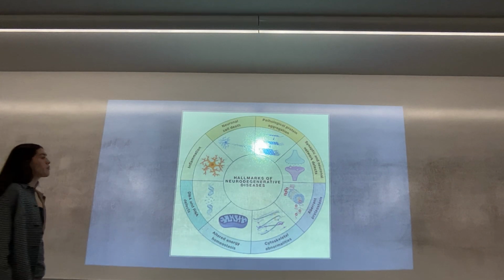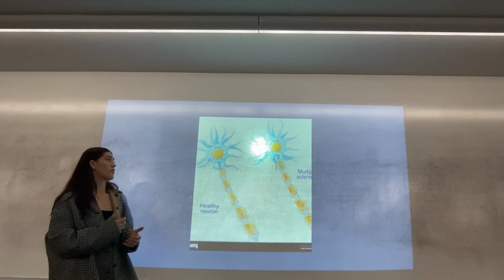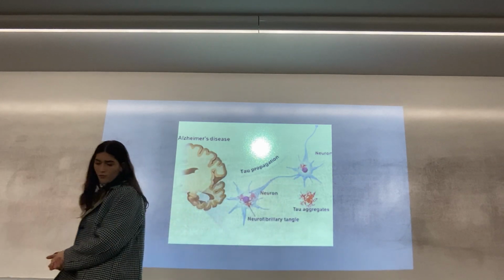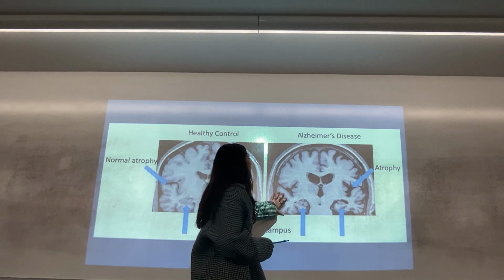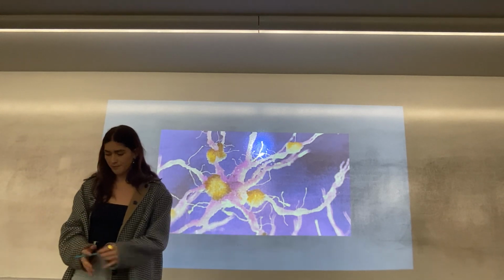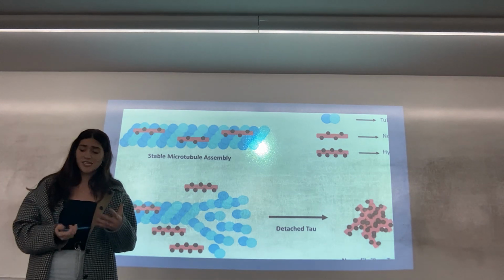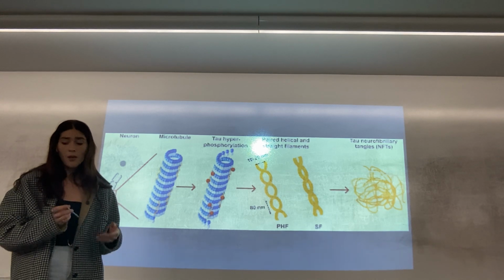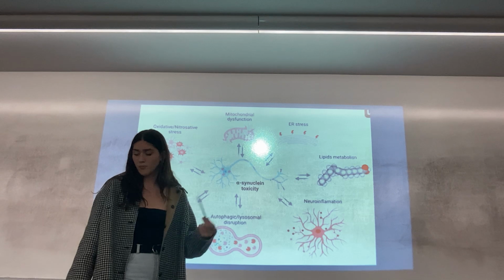Senior Seminar - protein techniques for NDDs